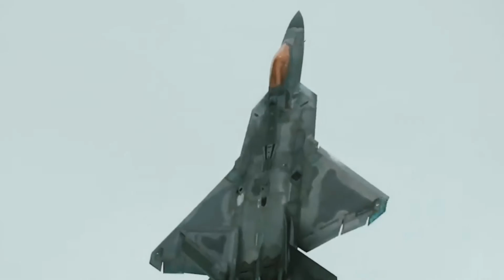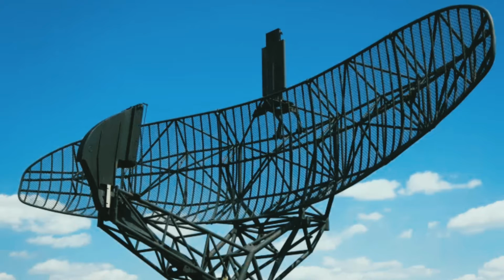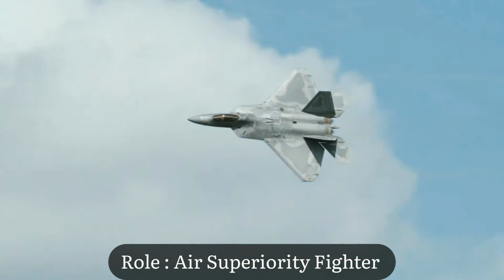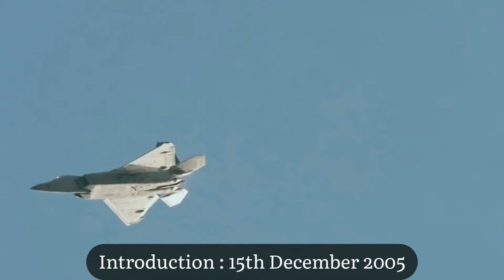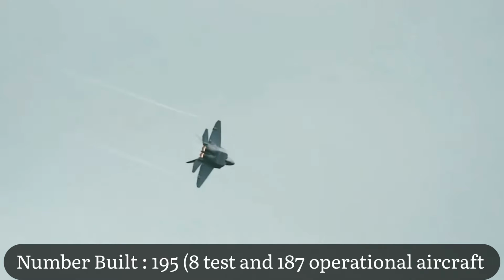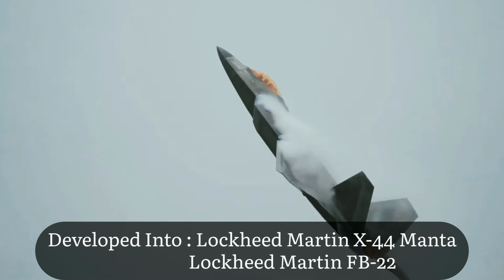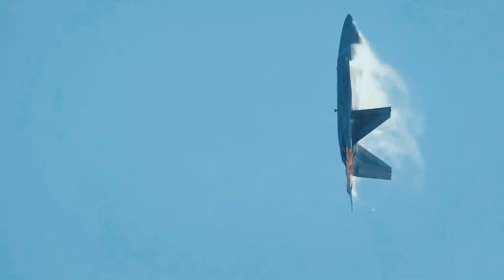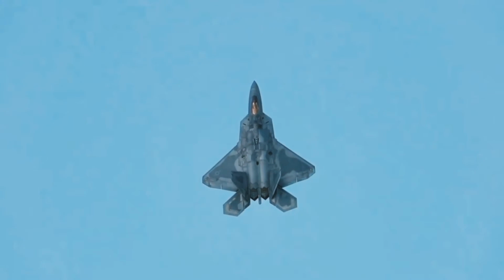Why China wants to Compete with F-22 Raptor. Is the F-22 Raptor the World most Powerful Fighter Jet?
Why China only wants to Face, Compete the American F22 Raptor Is the F22 The World's Most Advanced and Powerful Fighter Jet.

Hare it Is.

The Lockheed Martin F-22 Raptor is an American single-seat, twin-engine, all-weather stealth tactical fighter aircraft developed for the United States Air Force (USAF). The result of the USAF's Advanced Tactical Fighter (ATF) program, the aircraft was designed as an air superiority fighter, but also has ground attack, electronic warfare, and signals intelligence capabilities. The prime contractor, Lockheed Martin, built most of the F-22's airframe and weapons systems and conducted final assembly, while Boeing provided the wings, aft fuselage, avionics integration, and training systems.

Role
Air superiority fighter

National origin
United States

Manufacturer
Lockheed Martin Aeronautics
Boeing Defense, Space & Security

First flight
7 September 1997; 24 years ago

Introduction
15 December 2005

Status
In service

Primary user
United States Air Force
Produced
1996–2011

Number built
195 (8 test and 187 operational aircraft)

Developed from
Lockheed YF-22

Developed into
Lockheed Martin X-44 MANTA
Lockheed Martin FB-22

The aircraft was variously designated F-22 and F/A-22 before it formally entered service in December 2005 as the F-22A. Despite its protracted development and operational difficulties, USAF considers the F-22 a critical component of its tactical airpower. The fighter’s combination of stealth, aerodynamic performance, and mission systems enable unprecedented air combat capabilities.
The USAF had originally planned to buy a total of 750 ATFs. In 2009, the program was cut to 187 operational aircraft due to high costs, a lack of clear air-to-air missions during production, a ban on exports, and development of the more versatile F-35,with the last F-22 delivered in 2012.